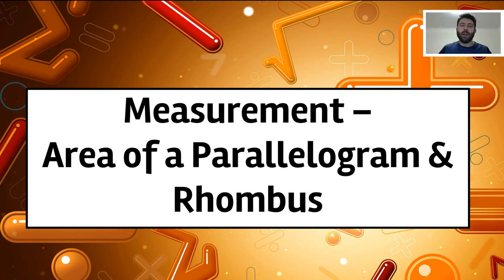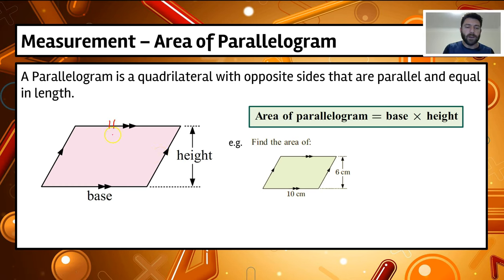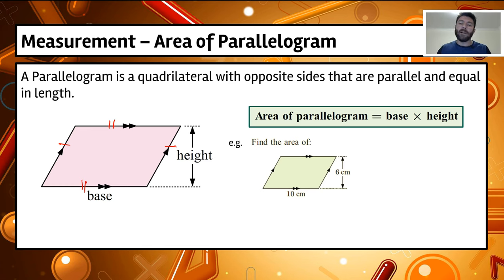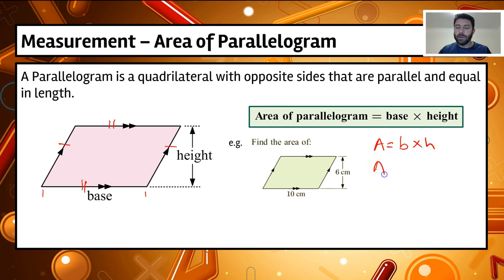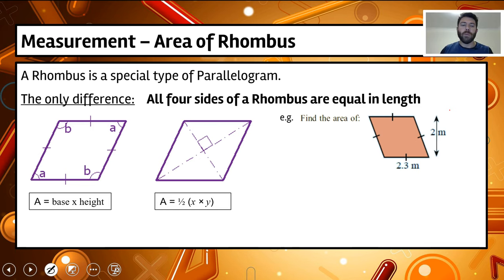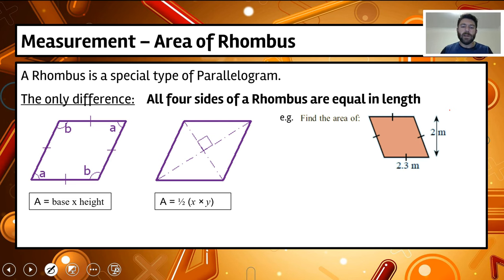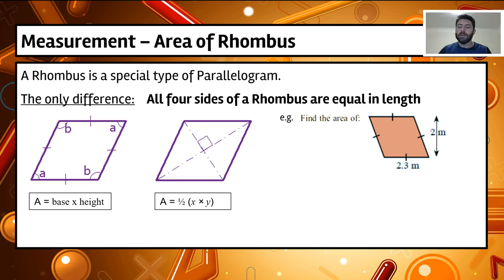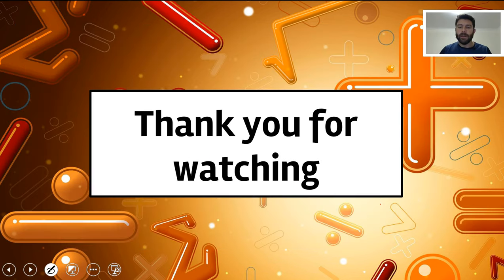Measurement - Area of Parallelogram and Rhombus